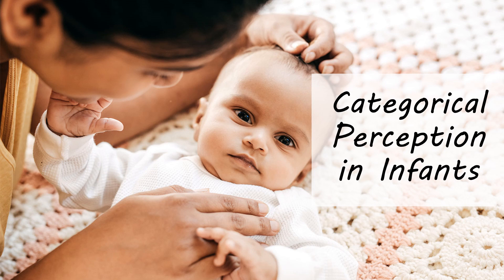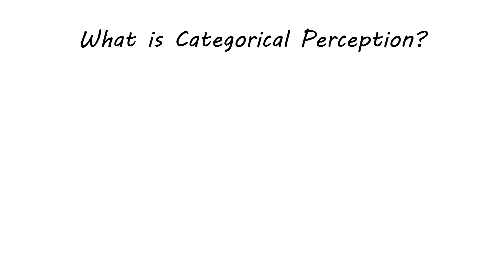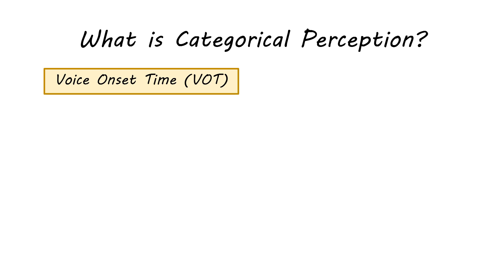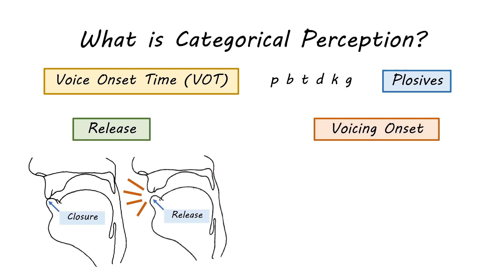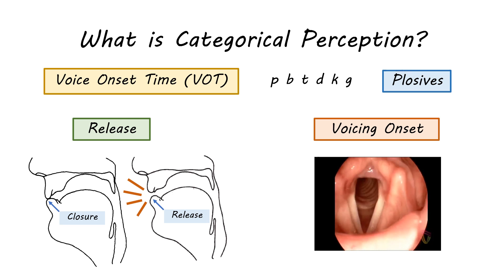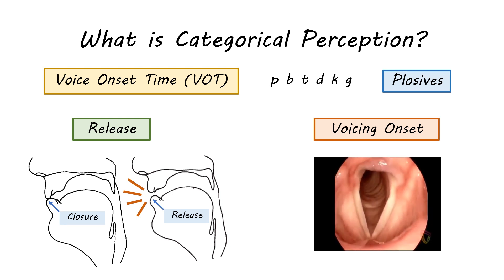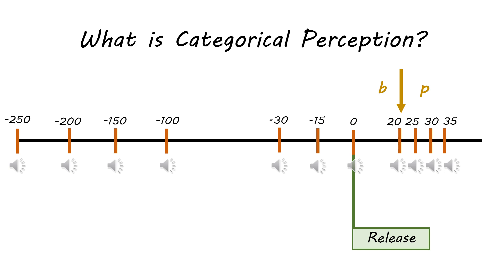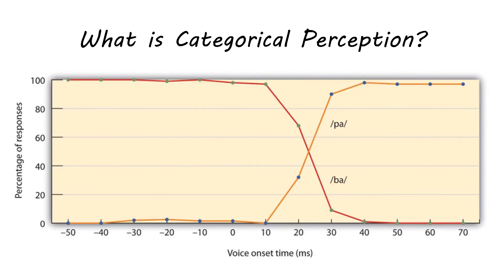Categorical Perception in Infants (Language Development 13)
How do infants learn to hear like native hearers of a language? What is categorical perception? Do infants show categorical perception? How do infants arrive at the phonetic boundaries between phonemes for their language?